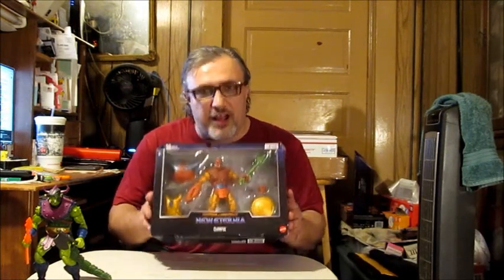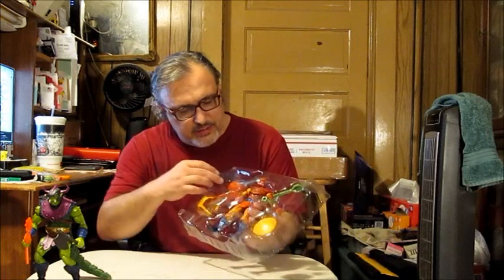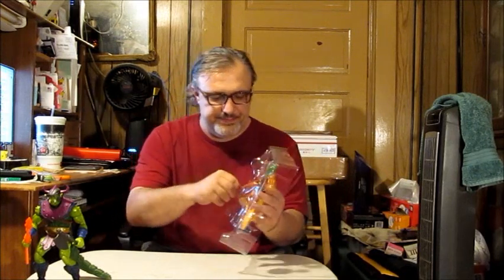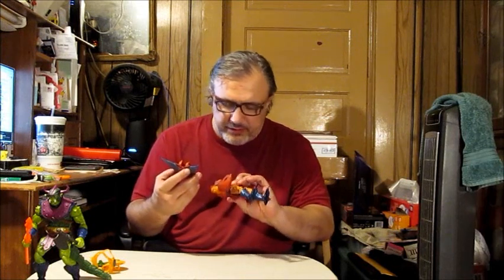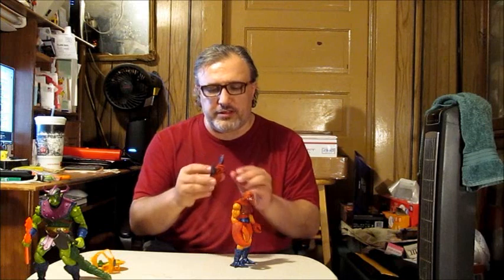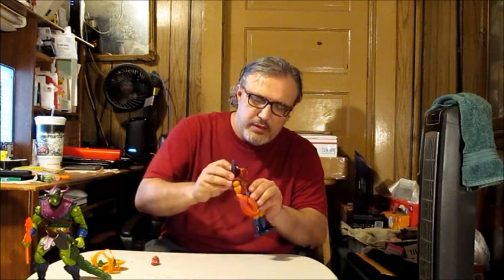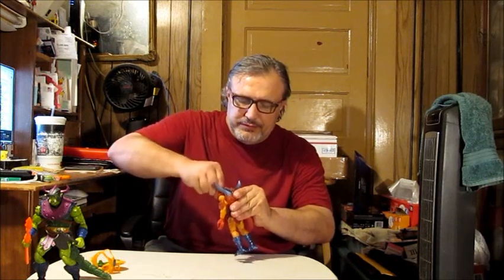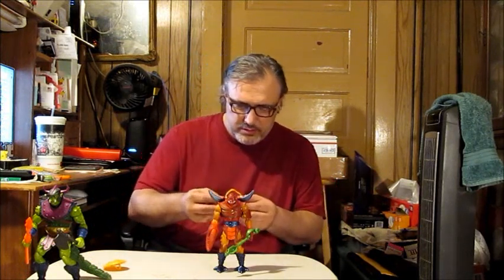THE ADVENTUROUS JOE'S TOY REVIEWS - MASTERVERSE CLAWFUL (NEW ETERNIA SERIES)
on this episode, we unbox and review the masterverse deluxe version of clawful from the new eternia series. this retails for $34.99 but, we got it for much less on clearance. was it worth waiting on ?